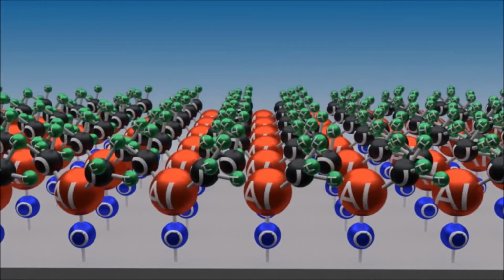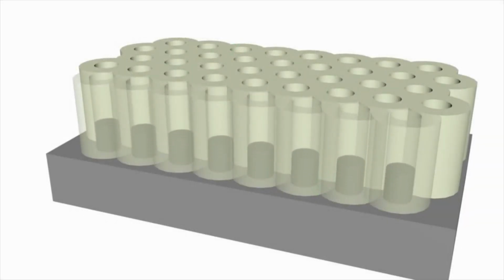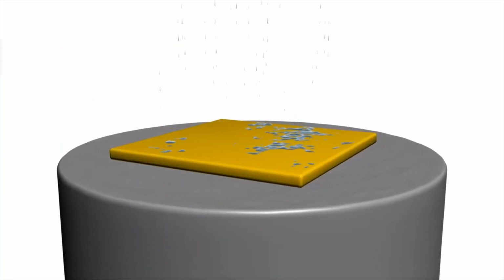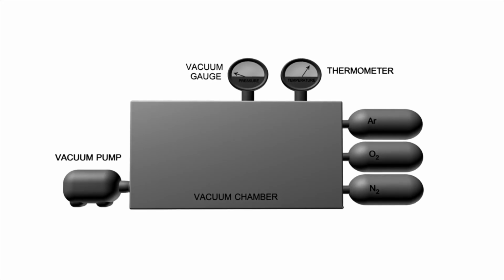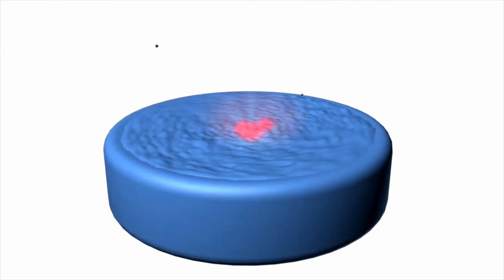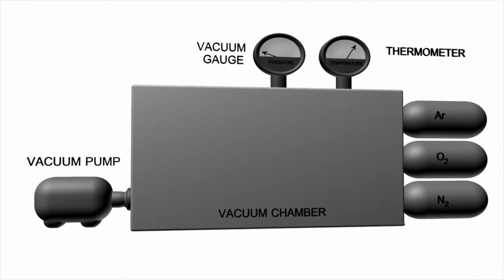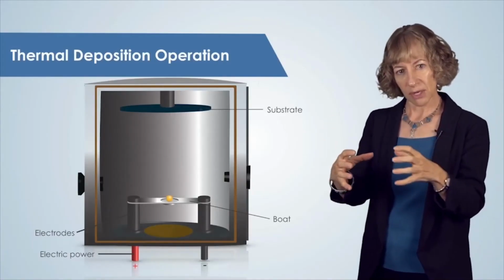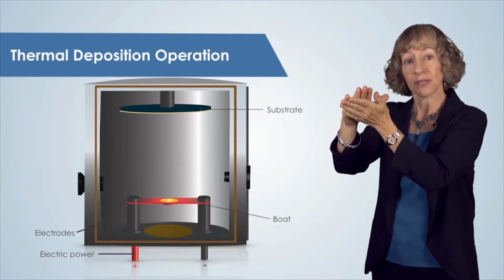Synthesis of nanomaterials II Materials Synthesis Combined methods II All in one methods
This video contains various methods for nanomaterialssynthesis collected from various synthesis techniques.